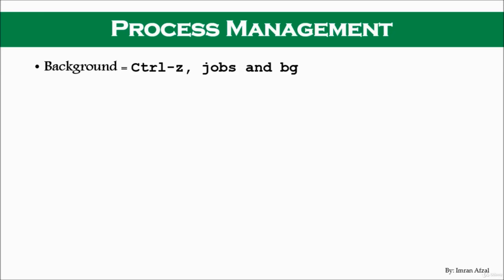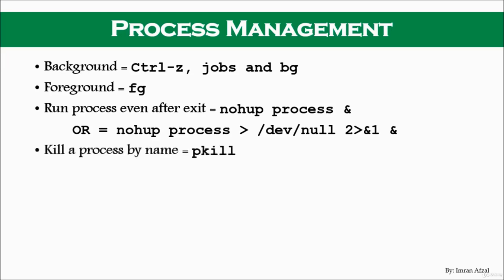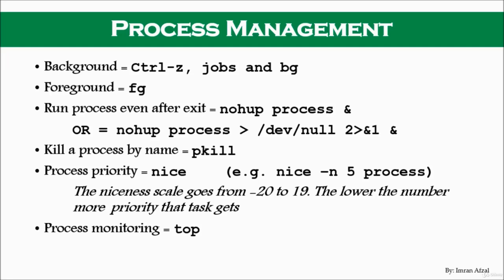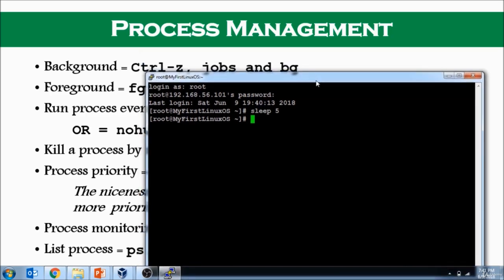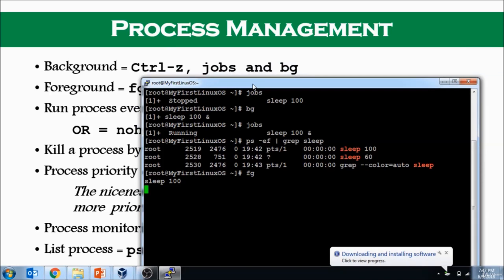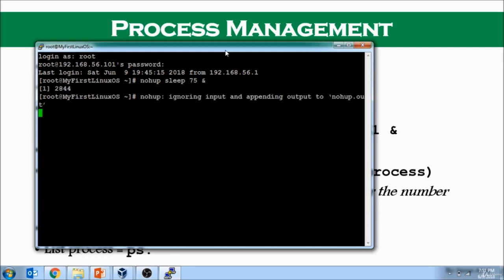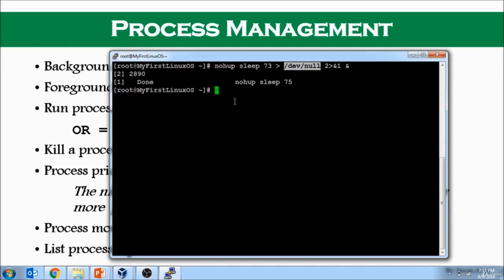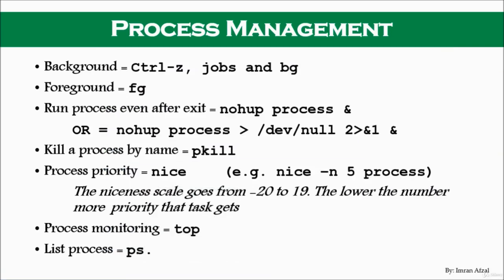6. System Administration (11-15)(3)